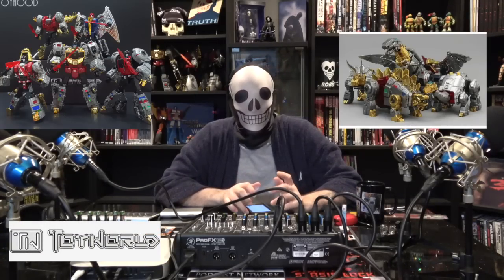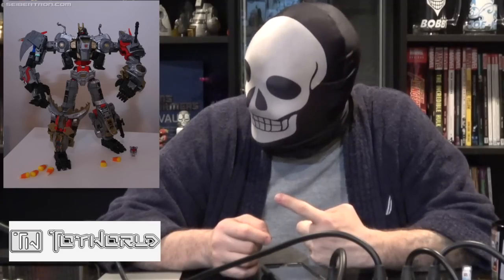Transformers 3rd Party Dinobots (How To Choose)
This is a review of .  where we take a look at the figure, accessories, and talk about .

Thanks Again!!!